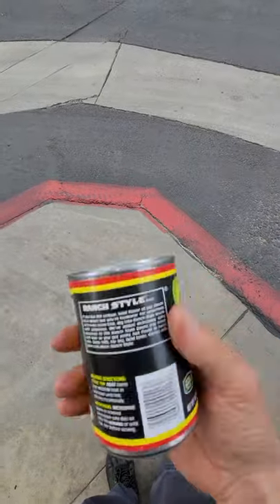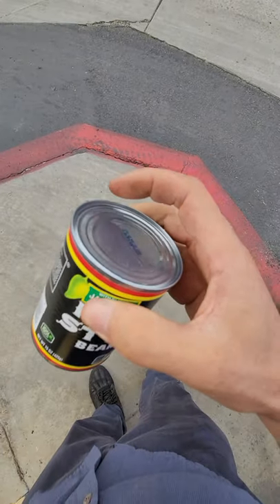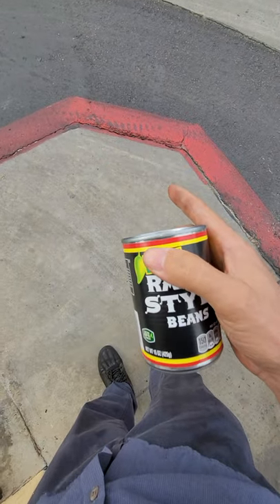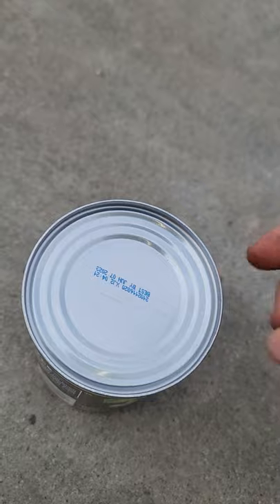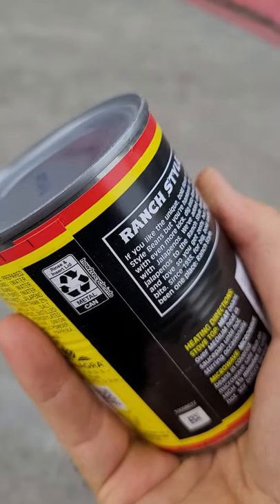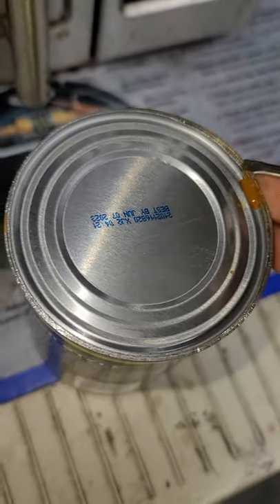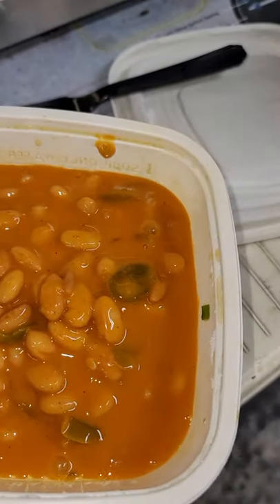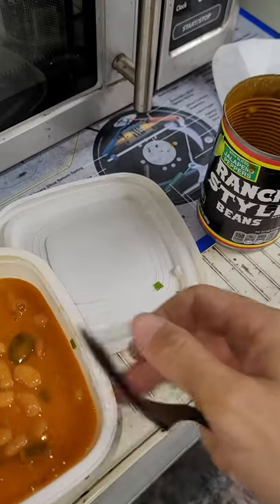Open canned food without can opener.. survial/life hack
No tools needed to open your canned food. just a sidewalk, brick or a big rock